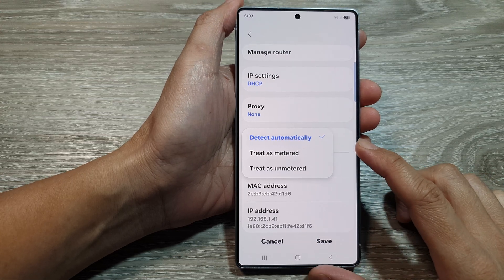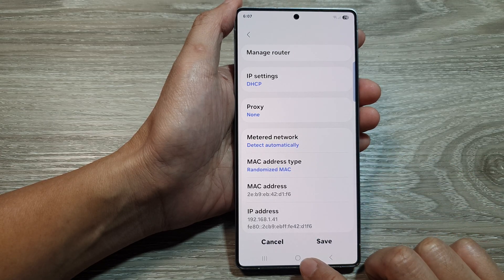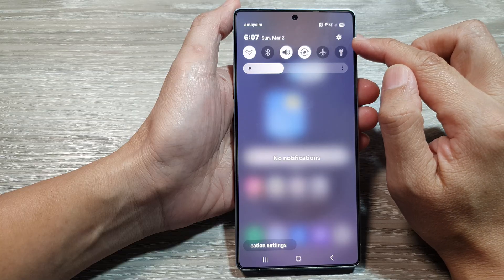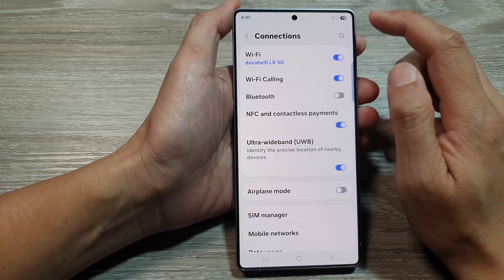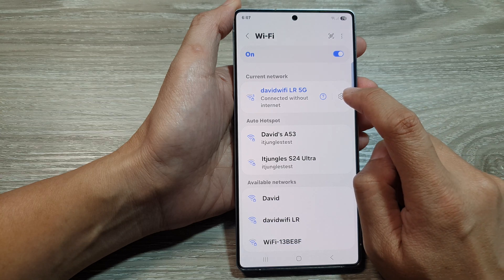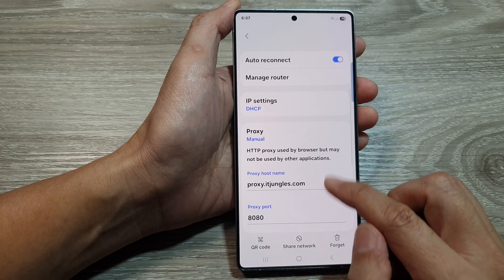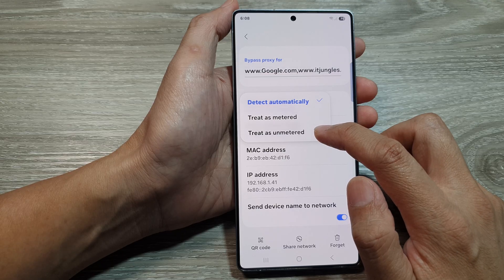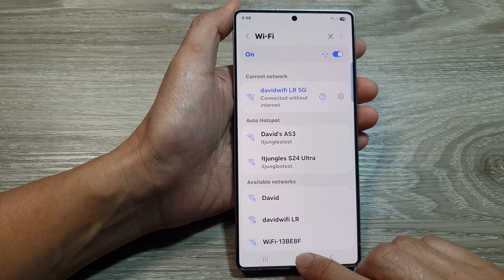Galaxy S25's: How to Set Wi-Fi Network To Metered or Unmetered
Want to manage your Wi-Fi data usage on the Samsung Galaxy S25? 📶 In this guide, I’ll show you how to set a Wi-Fi network as Metered or Unmetered, helping you control background data usage and optimize performance. Follow these simple steps to adjust your Wi-Fi settings!